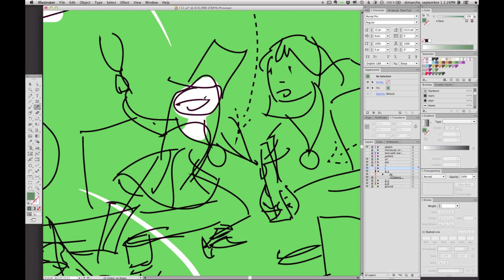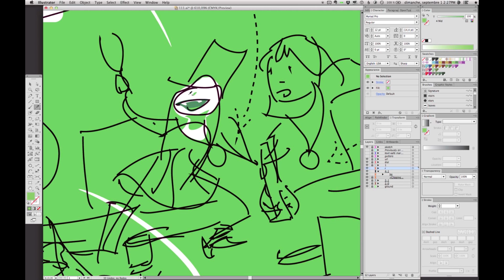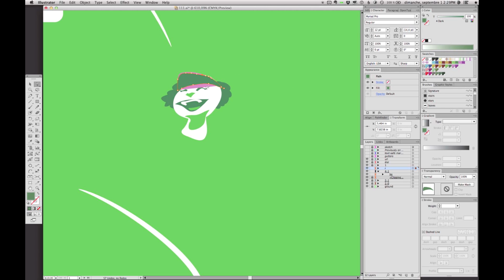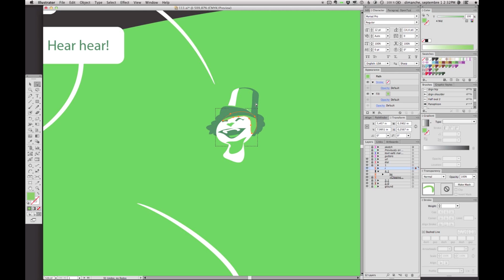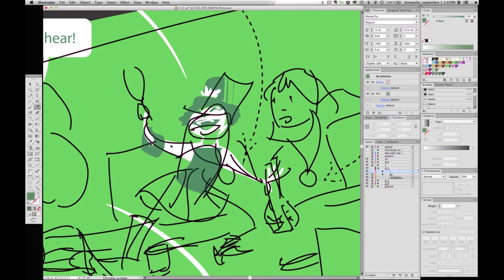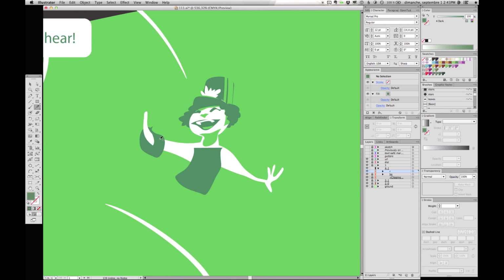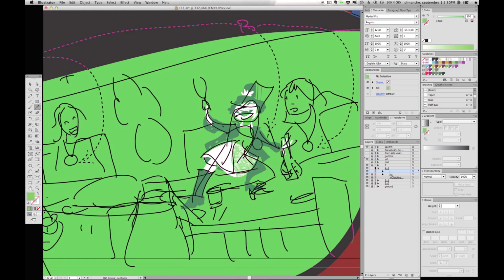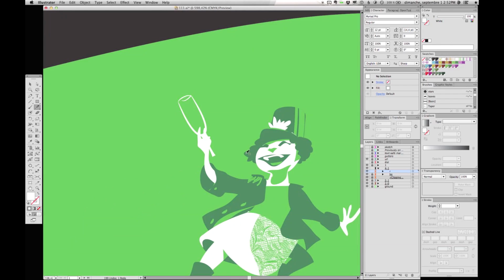Peggy's Drawing Process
The basics of how I work in Illustrator. There's a lot more I layer on top of this, but it's mostly just "filled shapes drawn with the pencil tool". I'm to the point where I'm more than a hundred pages into a graphic novel drawn entirely in AI.